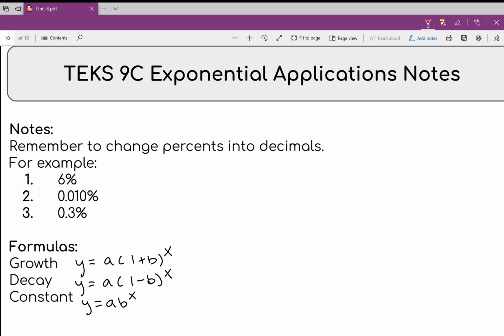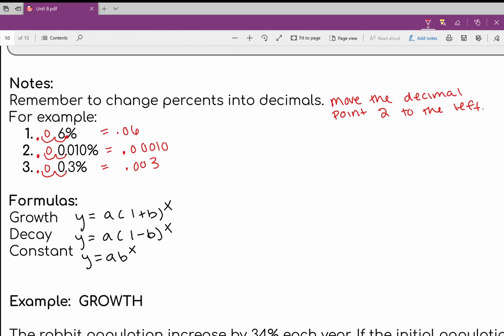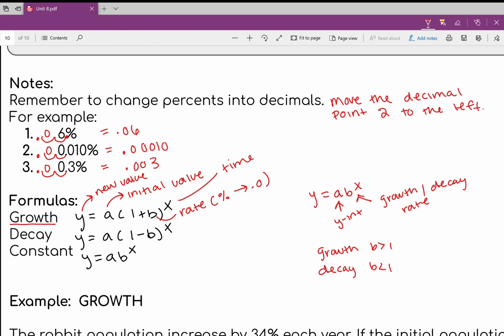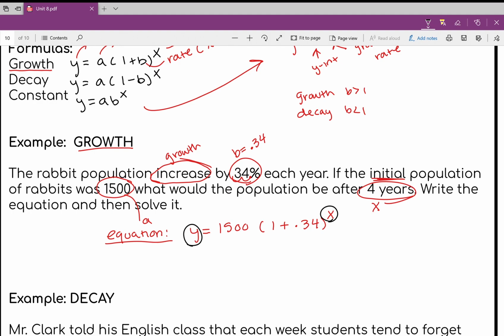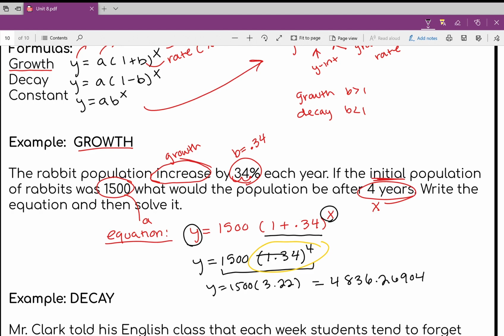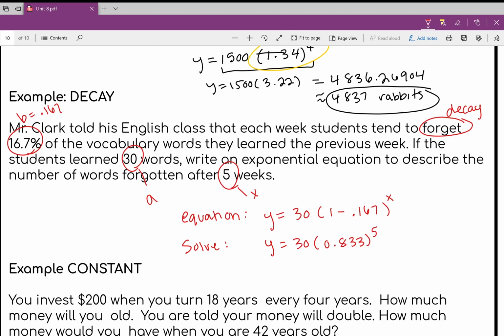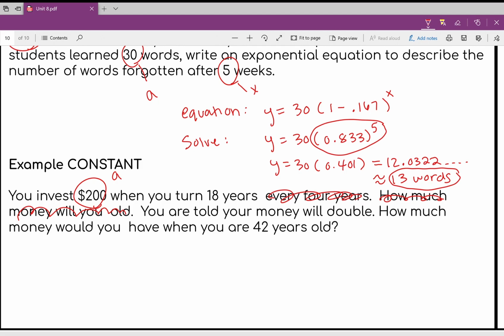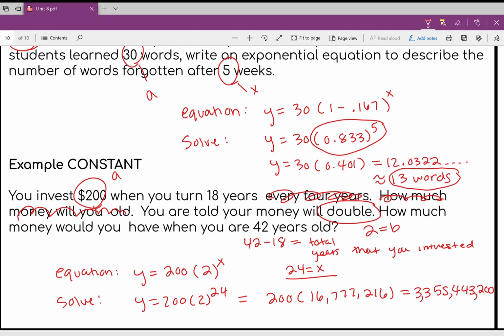TEKS 9C Exponential Applications